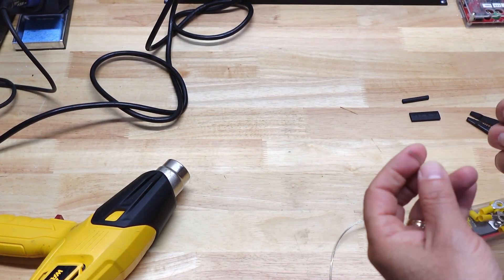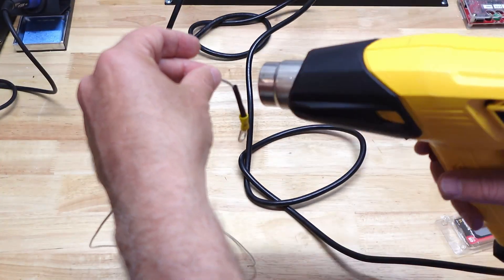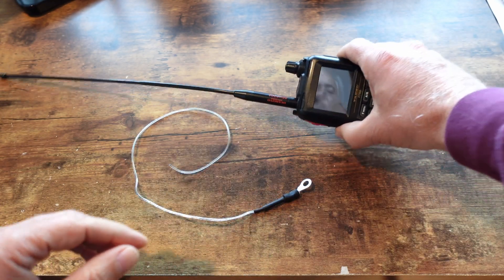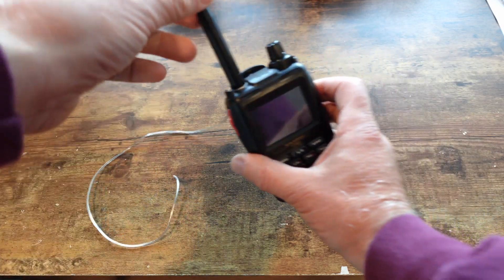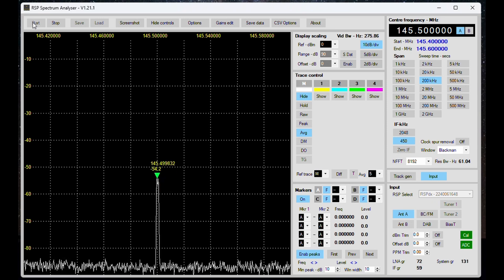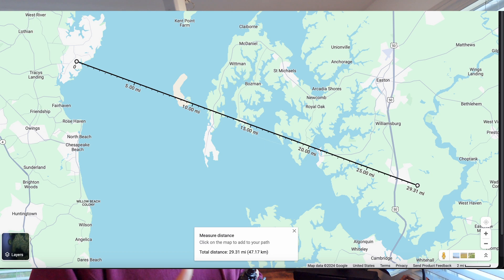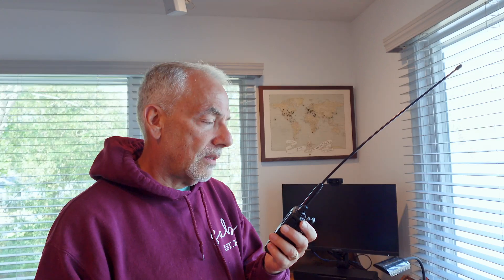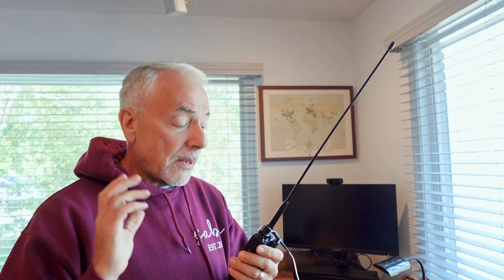Transform Your 2m HT Antenna: DIY Tiger Tail for Massive Gain [ I Saw 10 db ]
Boost Your 2m HT Range with a DIY Tiger Tail!

Tired of transmitting weak 2m HT signals? This video shows you how to build a simple yet effective tiger tail to improve your handheld radio's range. We'll guide you through the entire process, from measuring and cutting the wire to attaching it to your 2-meter VHF antenna.  Grab your tools and let's get building!